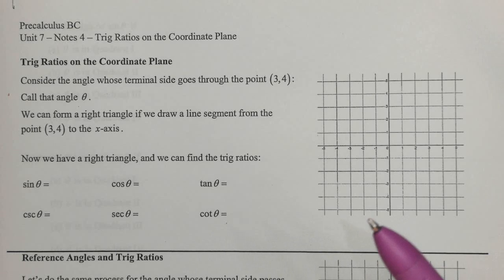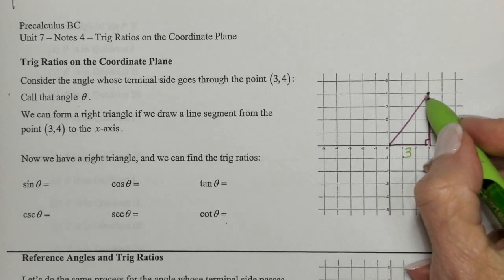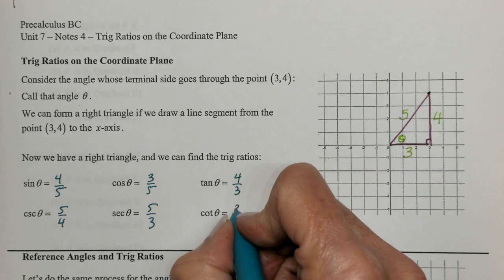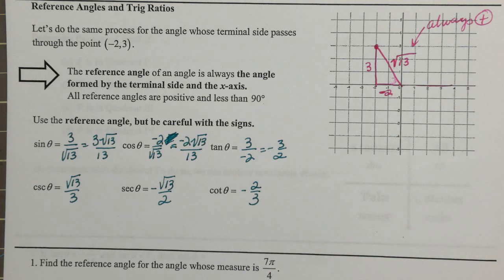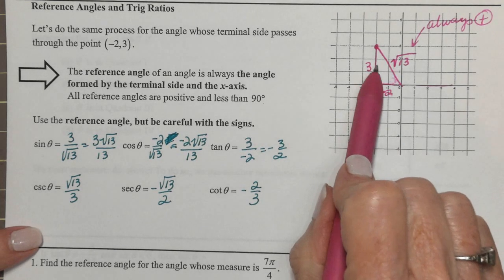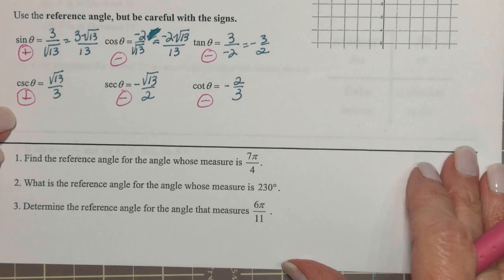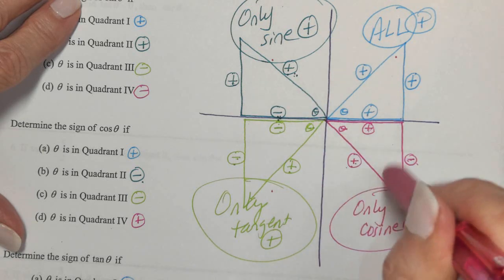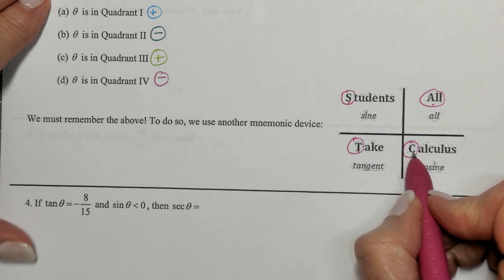Precalculus BC Unit 7 Notes 4 Trig Ratios on the Coordinate Plane